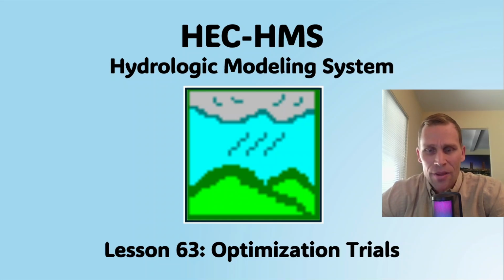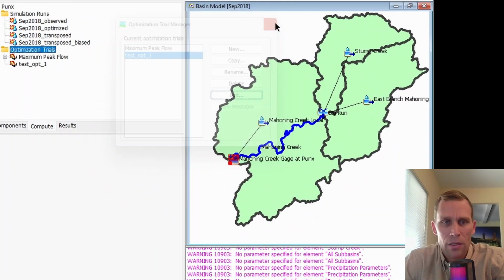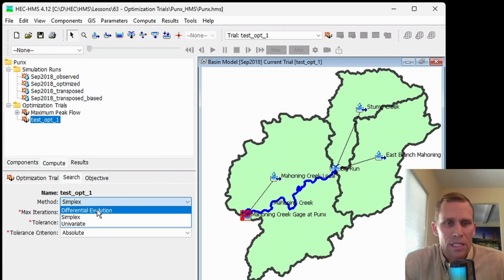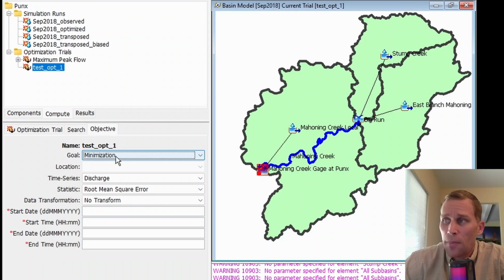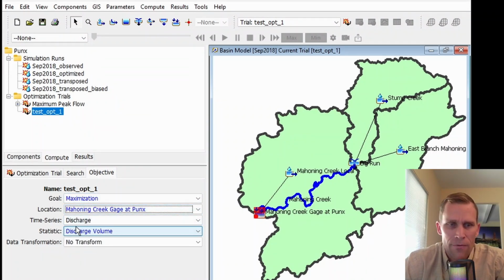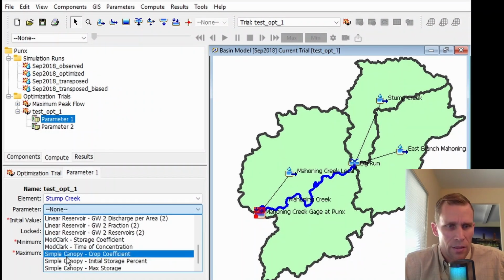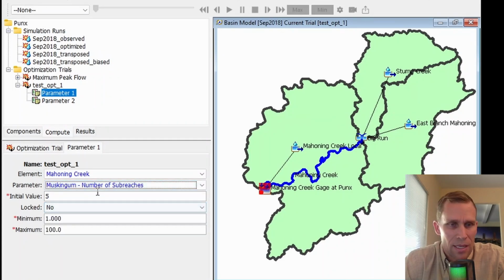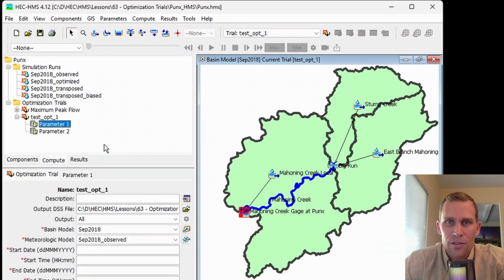HEC HMS Lesson 63 - Optimization Trials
Starting data for the project in this video can be downloaded from the zip file located at the bottom (NOT THE TOP!) of this page: